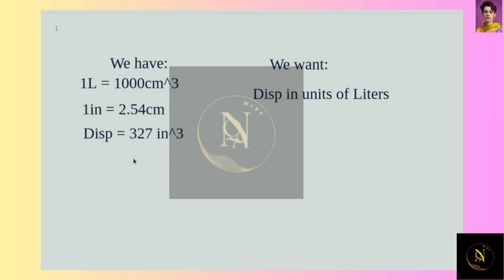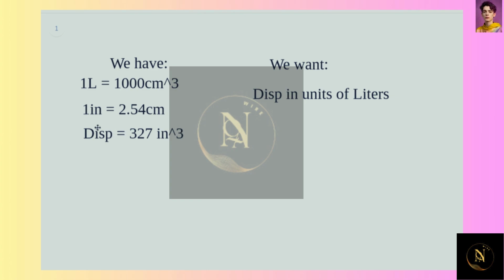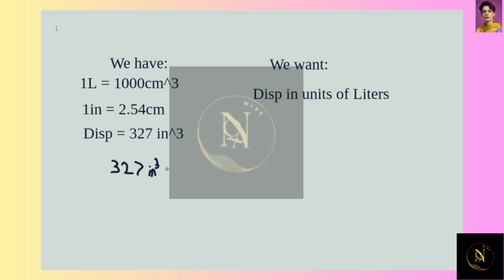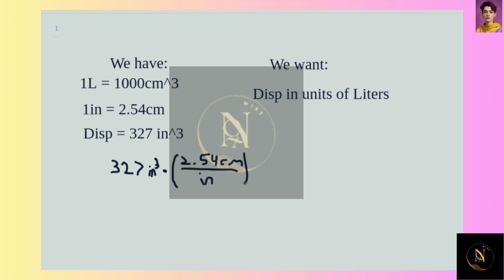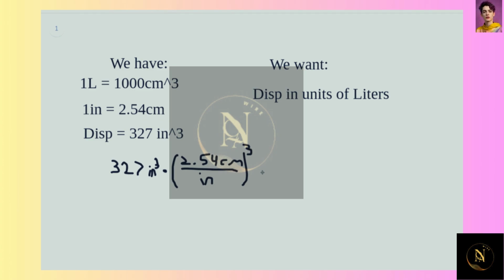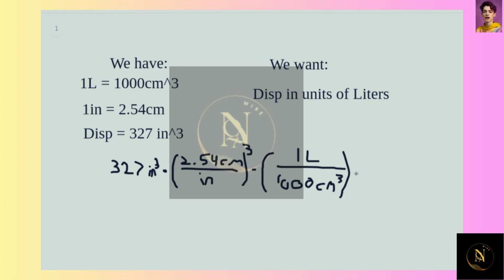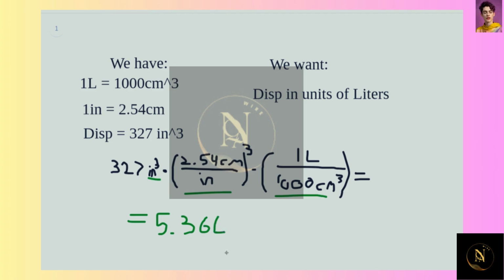[Chemistry] The most powerful engine available for the classic 1963 Chevrolet Corvette Sting Ray d